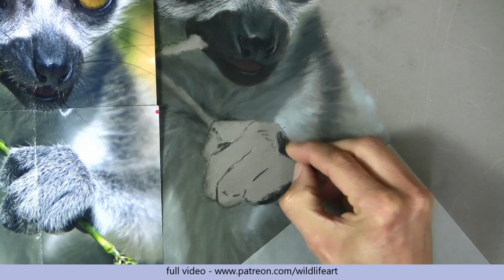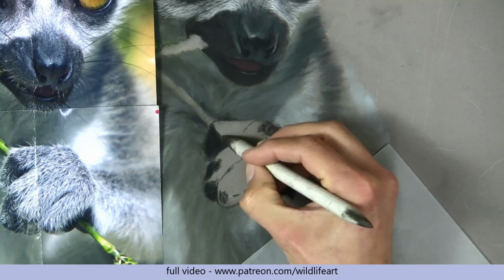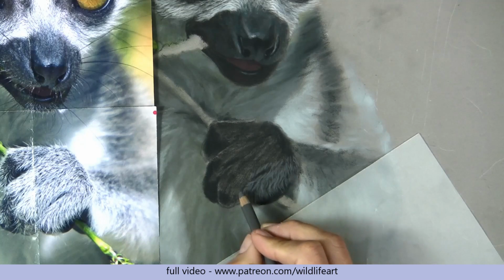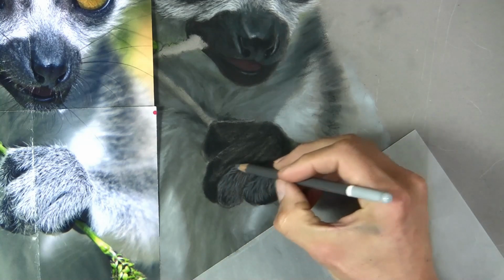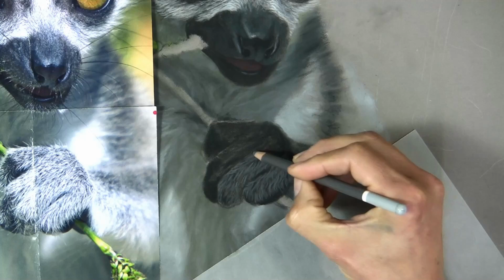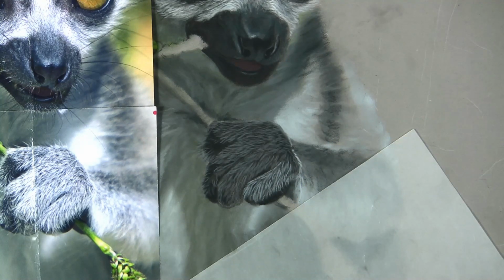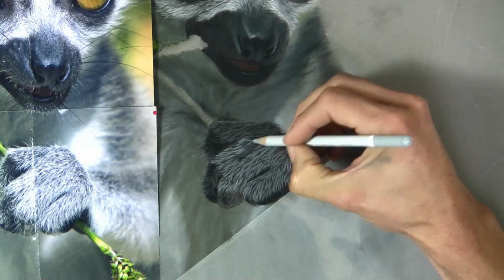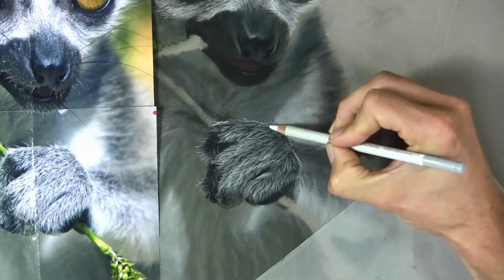Pastel Pencil Wildlife Art Morgan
Pastel Pencil Wildlife Art Jason Morgan - full 3 hr video available
i have many videos on my channel covering pastel pencil fur and wildlife lessons, how to layer pastel, details, fur techniques and more -

panpastel drawings and paintings by jason morgan wildlife artist